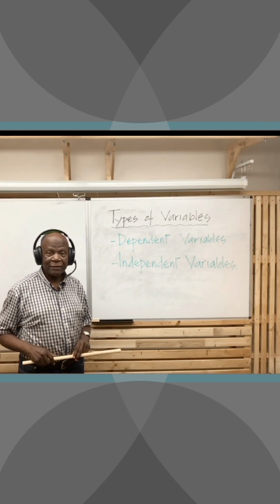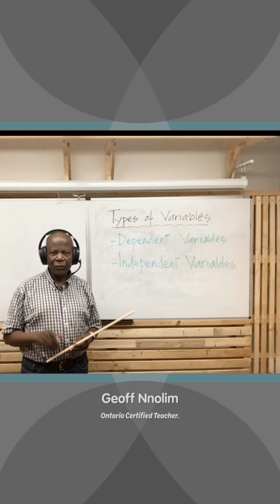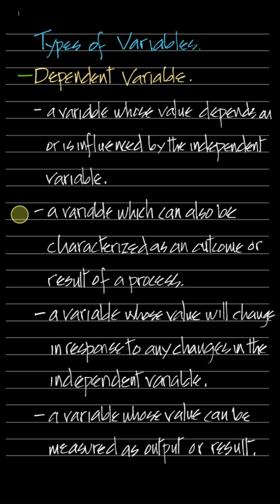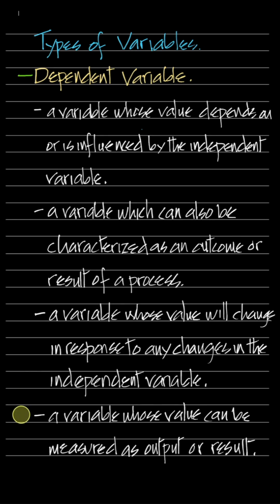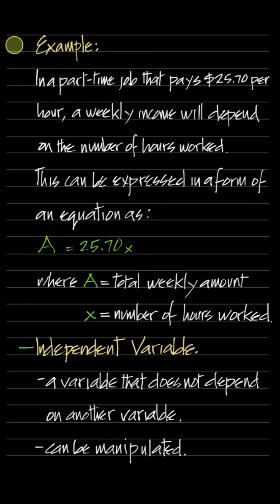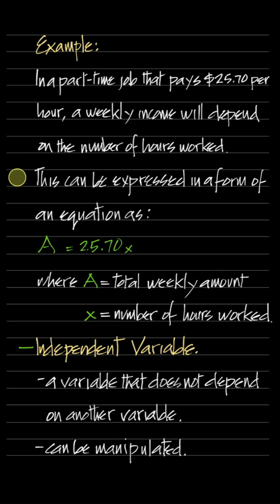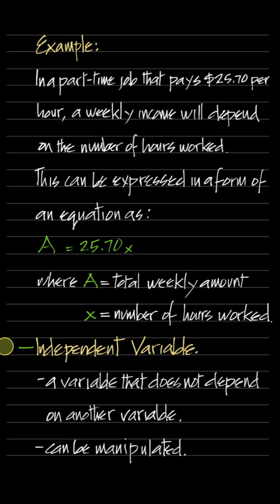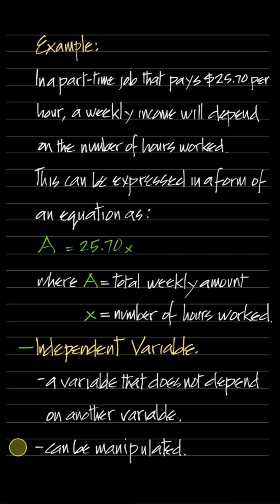Types of Variables (Full video)